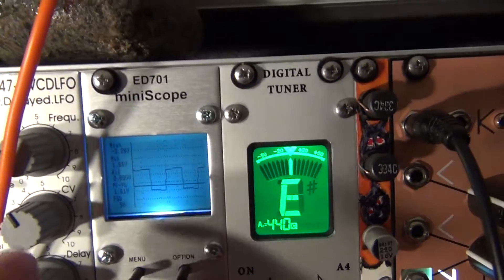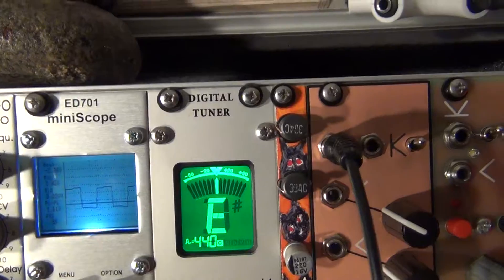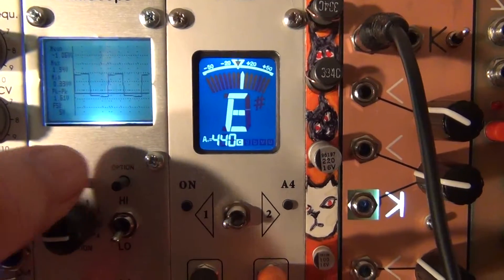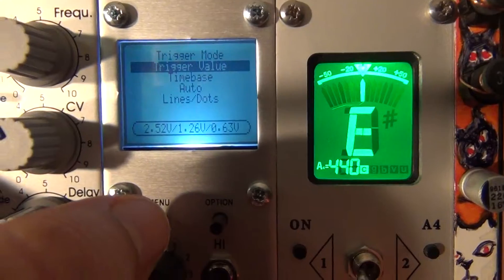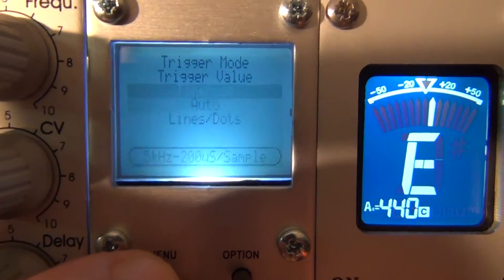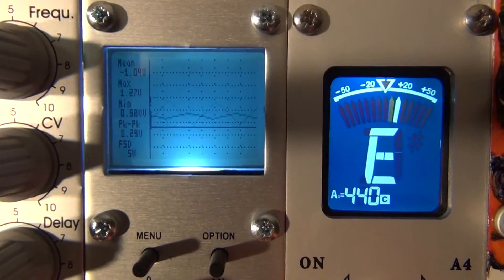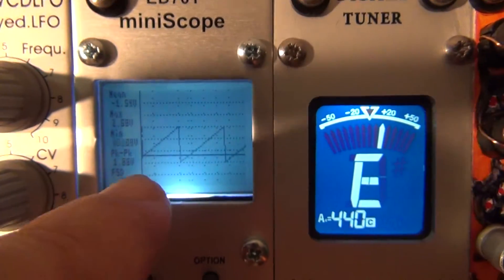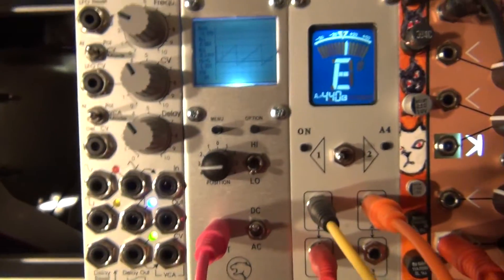Elby Designs ED701 MiniScope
A look at the Elby ED701 MiniScope oscilloscope eurorack module from Elby Designs.  Find built version at rythymactive.com.au or kit version at modularaddict.com for less.